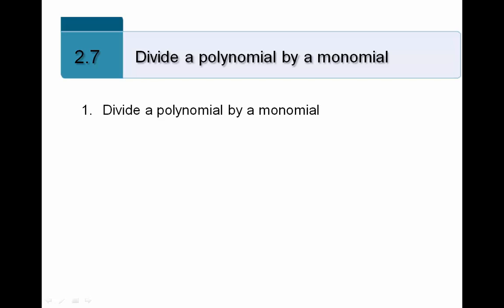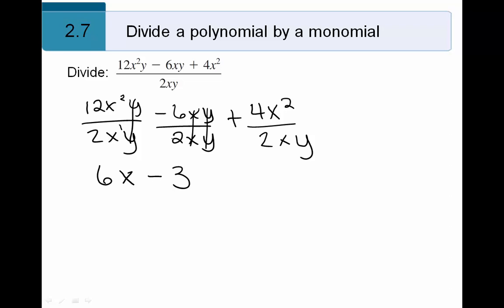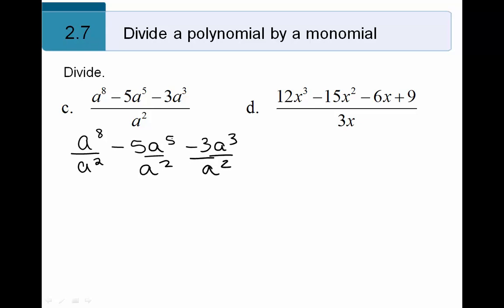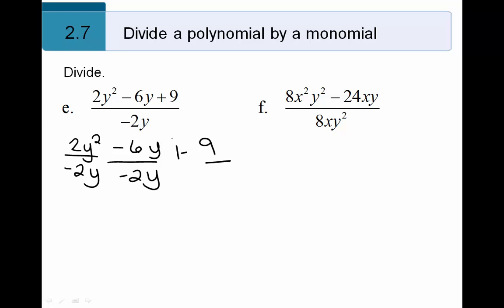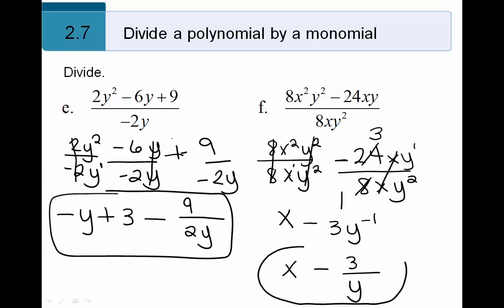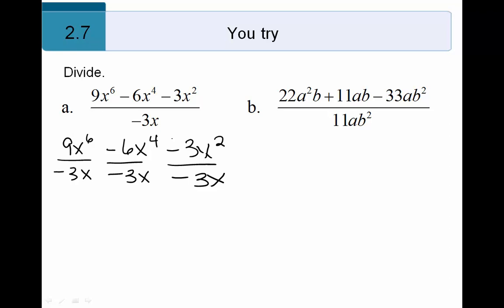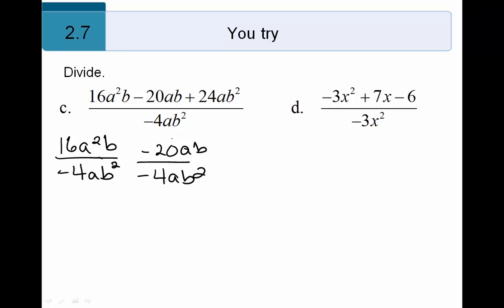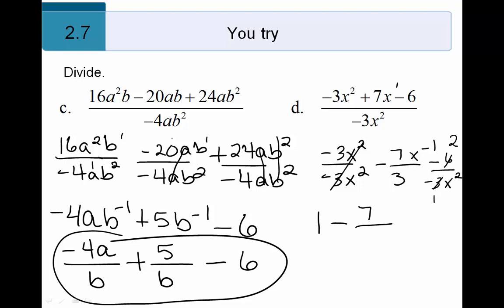2.7 Divide a Polynomial by a Monomial